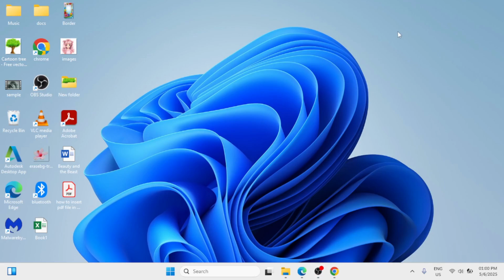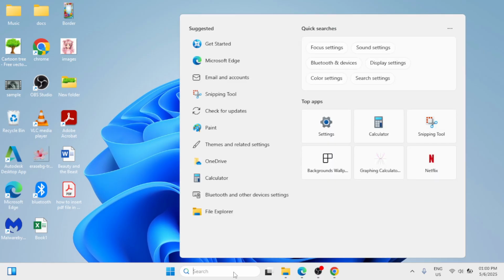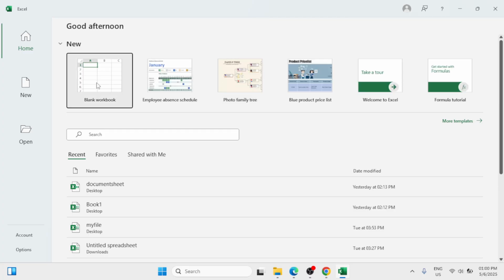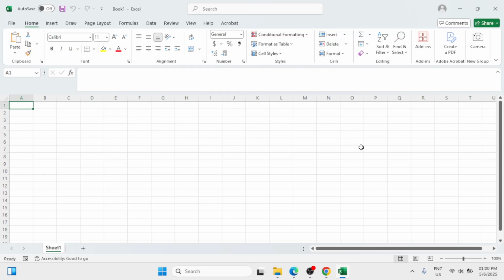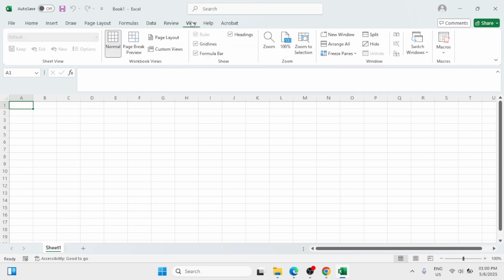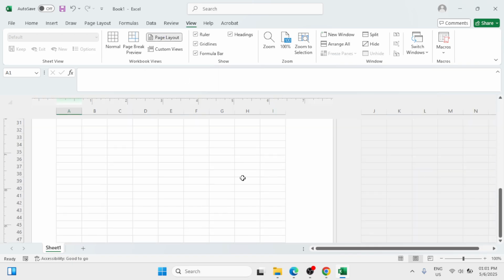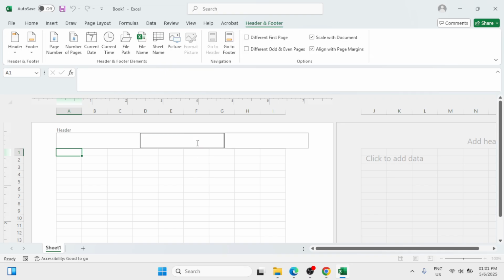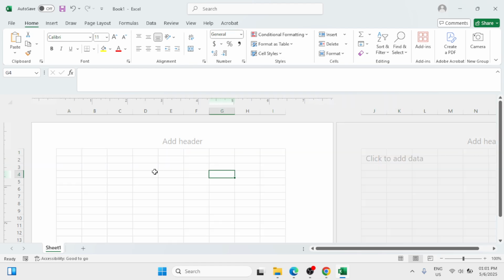How To Go To Page Layout View In Microsoft Excel EASY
Need to switch to Page Layout View in Excel for better formatting?
This quick and easy guide shows how to access it in just a few clicks.
Perfect for printing, headers, and page setup adjustments.
Watch now and manage your Excel layout like a pro!